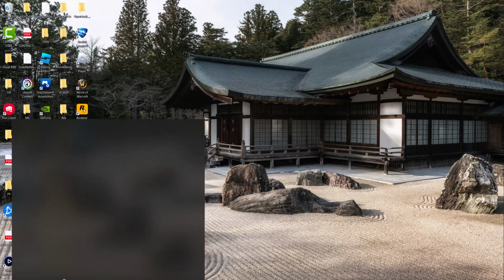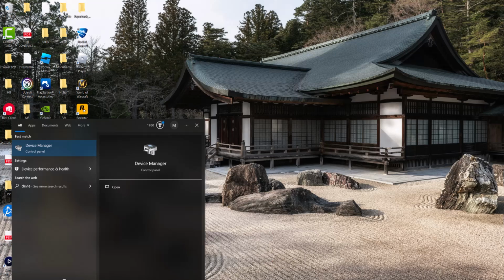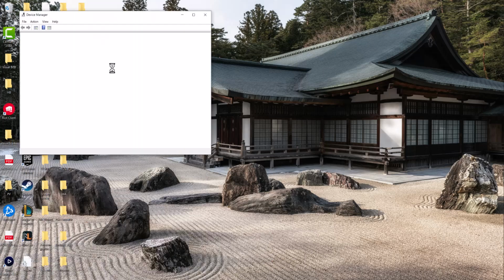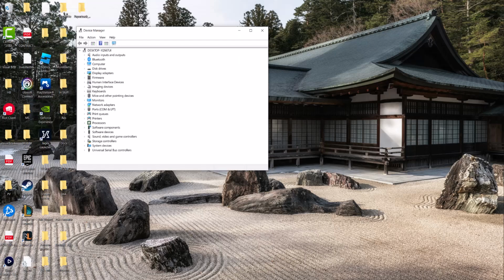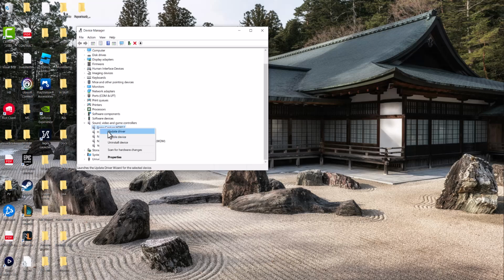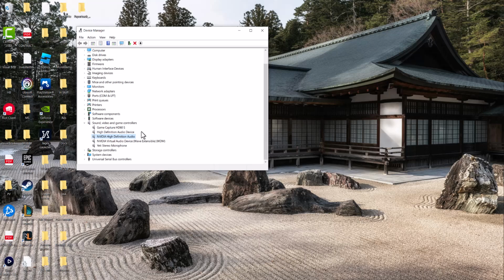How To Fix Windows 10 Not Detecting Headphones When Plugged In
In This Video, I Will Show How To Fix Windows 10 Not Detecting Headphones When Plugged In